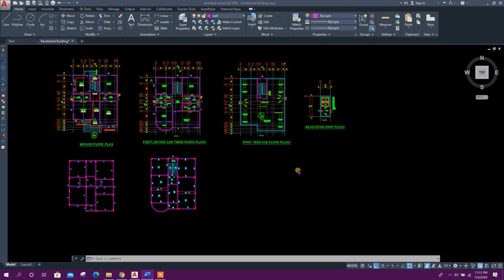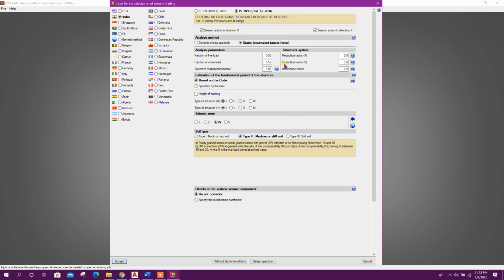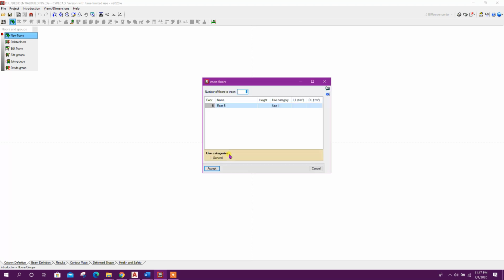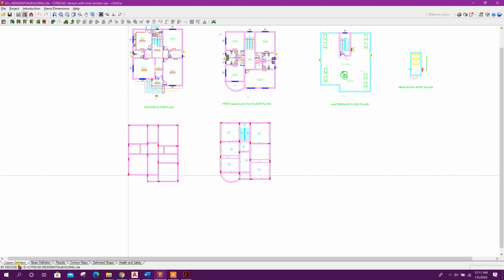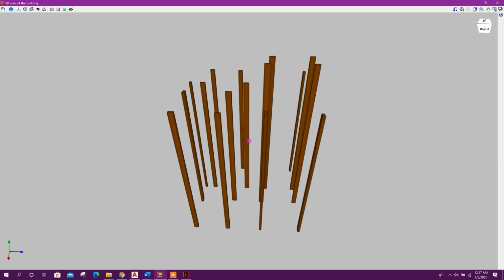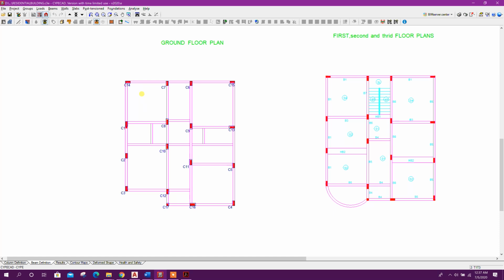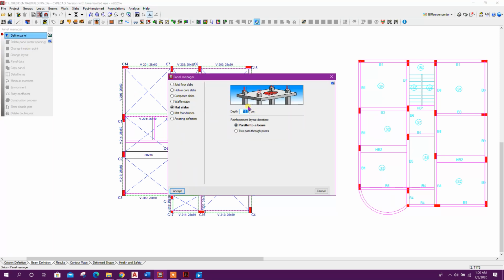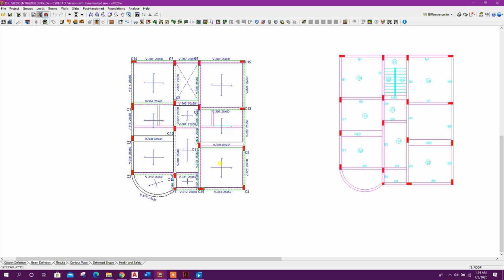Modeling RCC Building in CYPE 2020 | Wind Load | Seismic Load | IS Code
Watch how to model RCC Building in CYPE 2020 and applying Wind-Seismic load as per IS Code.